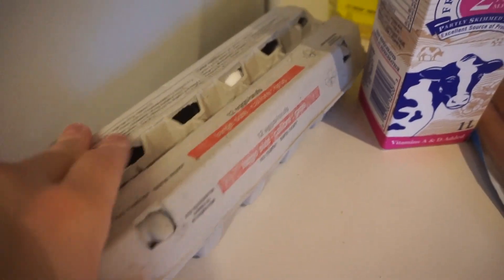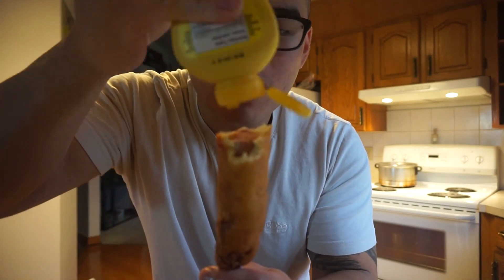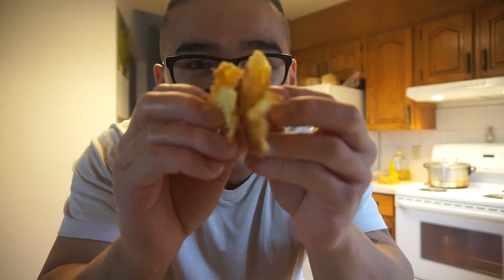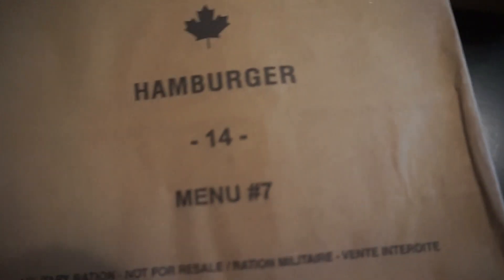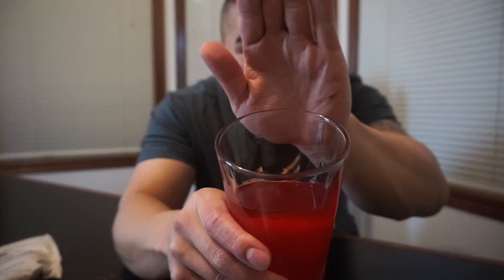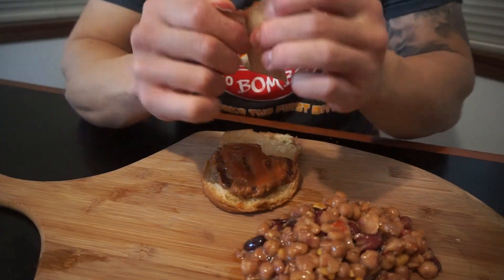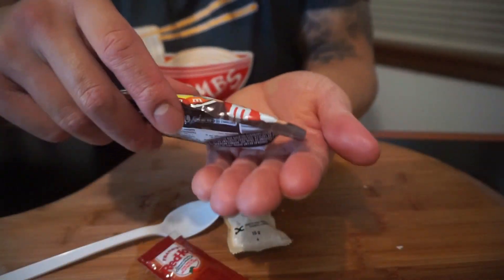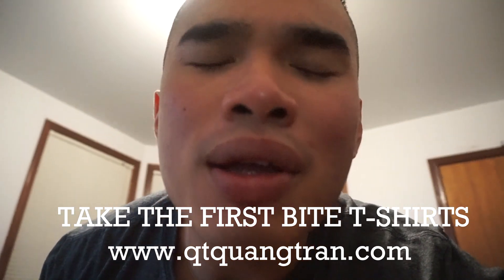CANADIAN IMP | INDIVIDUAL MEAL PACK- MRE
Quang Tran
EDMONTON AB
T5C3R6